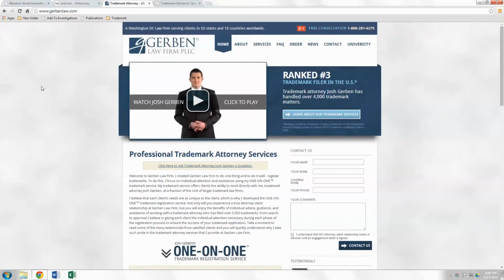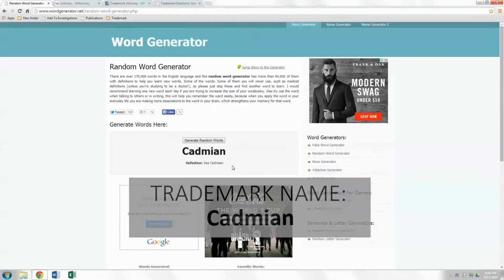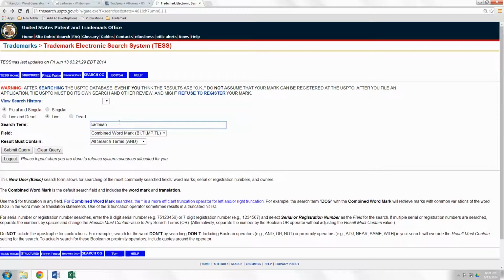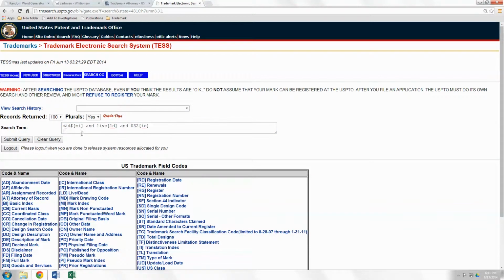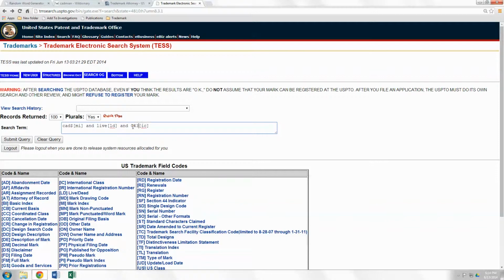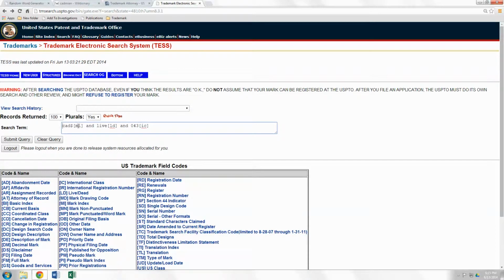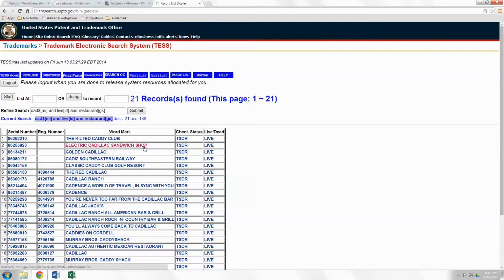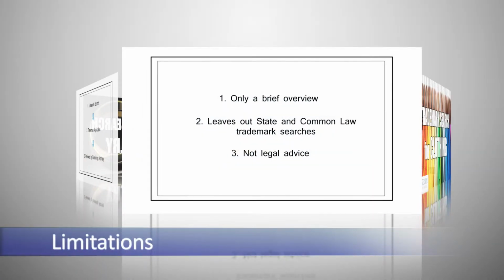How to Conduct a Trademark Search for Beer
Learn how to conduct a trademark search for beer using the government's